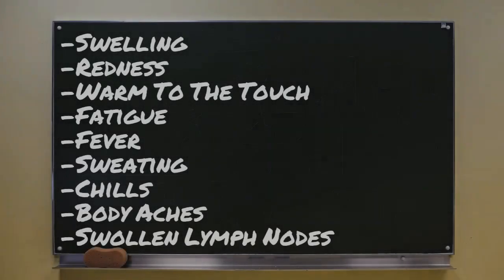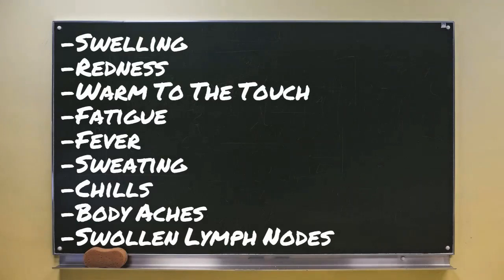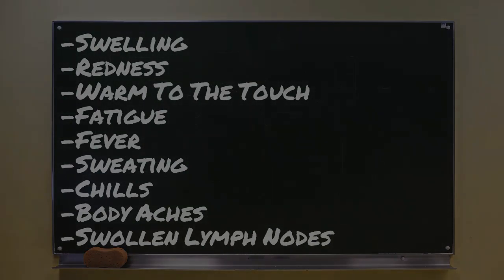Do Cats Claws Contain Poison?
Do cats have natural poison in their claws?

In this material we’ll do a bit of myth-busting while also dedicating our time to the topic of cat scratch disease and the significance of penetrating cat scratches.

IMPORTANT LINKS…

Facebook.com/seniorcatwellness
Twitter.com/cat_wellness
Pinterest.co.uk/SeniorCatWellness